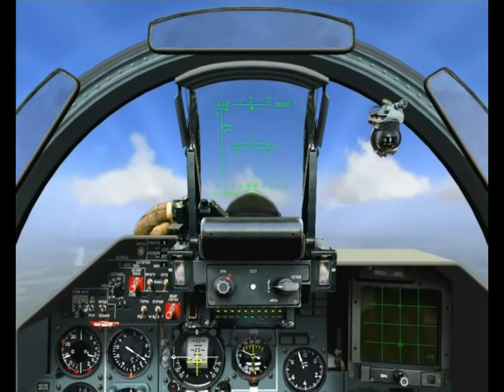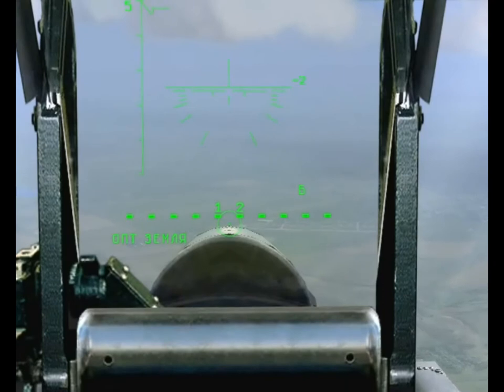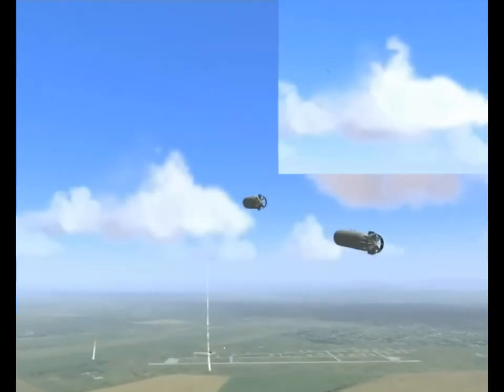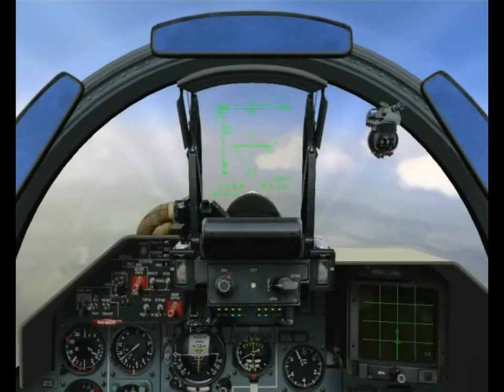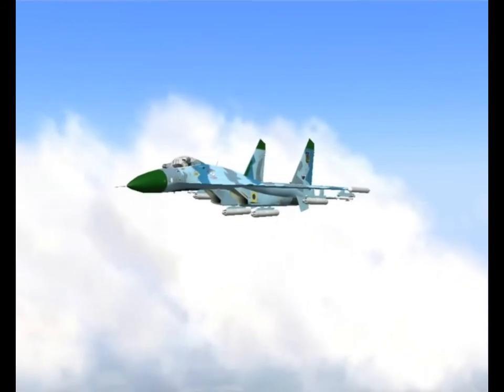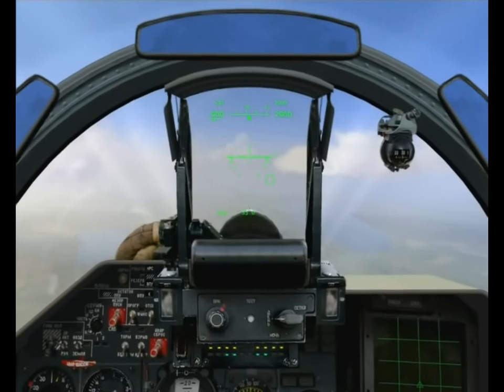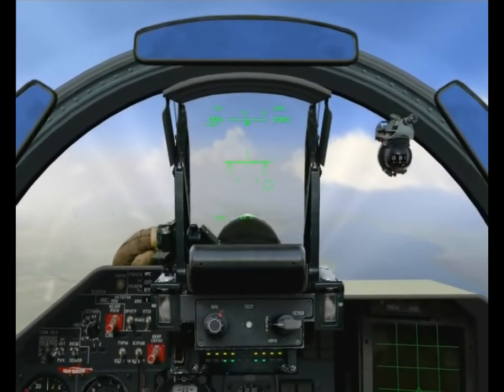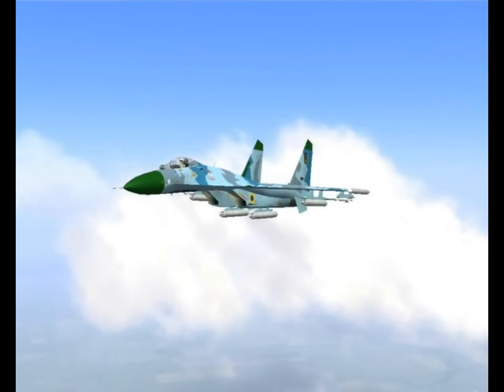Dive-Toss Bombing (LOMAC/FC v 1.12a)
This video was recorded years ago using Flaming Cliffs 1.x which predates the current DCS FC3 by a number of years. So my apologies for the low quality video. This was originally posted on my old Flankertraining.com website.

Dive-Toss bombing is fun, when it works, and frustrating, when it doesn't. In this particular case it was fun. The technique is best utilized in fast jets because you can impart much more momentum to the unguided ordnance. This allows you to reach out and kill the target from greater distances than in slow movers such as the A-10.